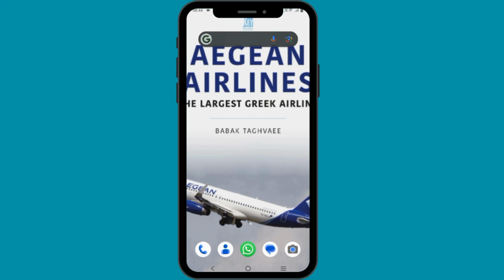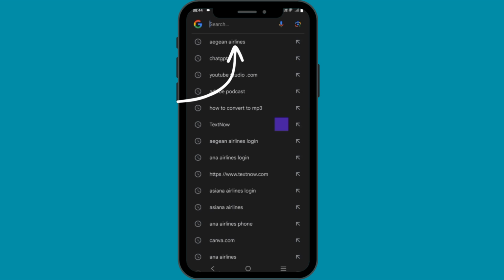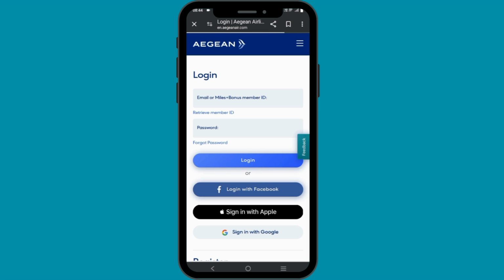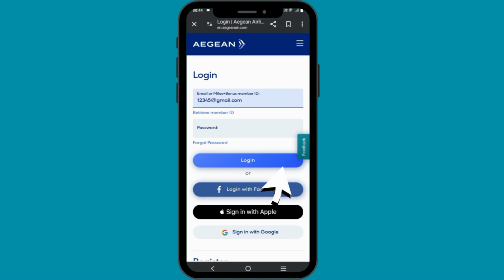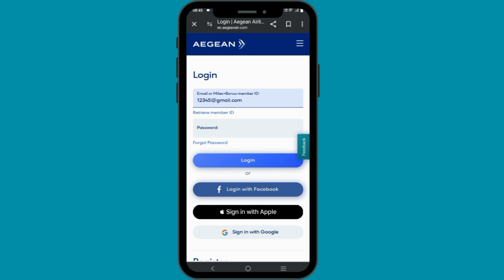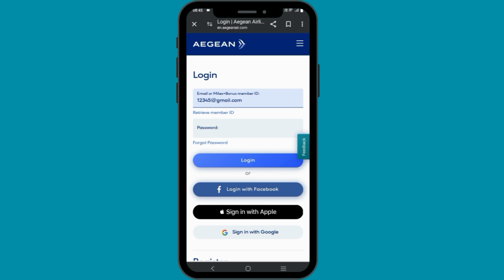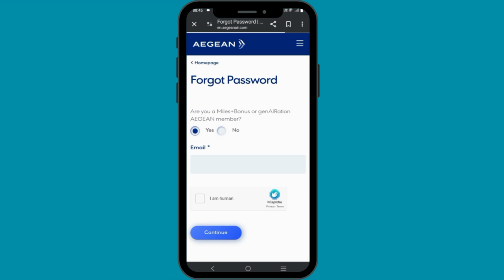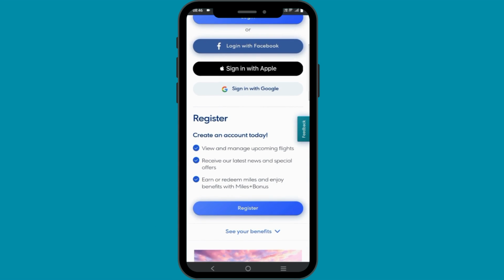How to Login Aegean Airlines Account 2024? Aegean Airlines Login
Embark on a journey of convenience with our Aegean Airlines login tutorial! Whether you're a frequent flyer or planning your next adventure, mastering the login process is key to accessing exclusive benefits and managing your bookings effortlessly. Join us as we guide you through the steps to login to your Aegean Airlines account with ease.